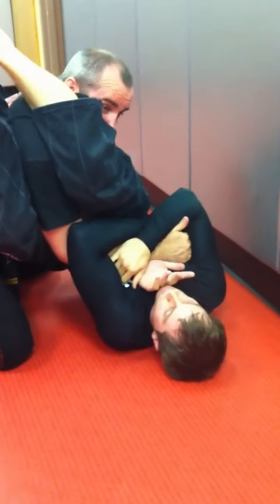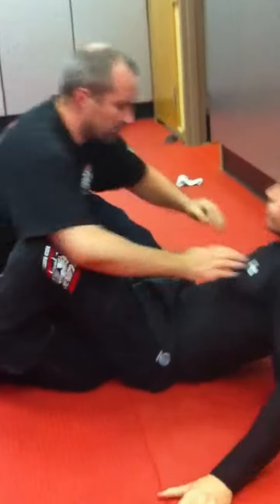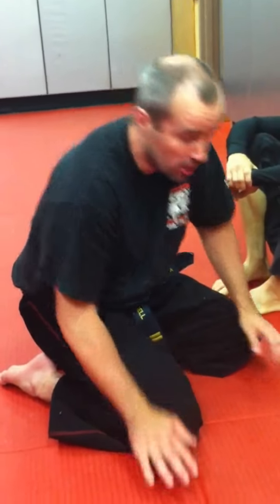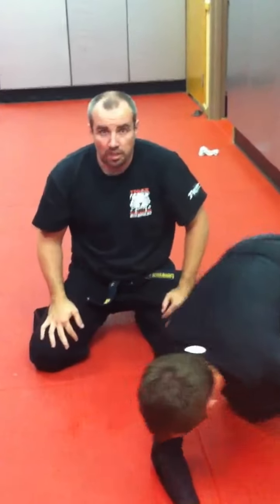Knee on Face Armbar Defense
Defending Armbar